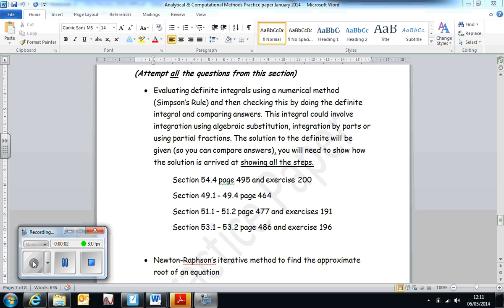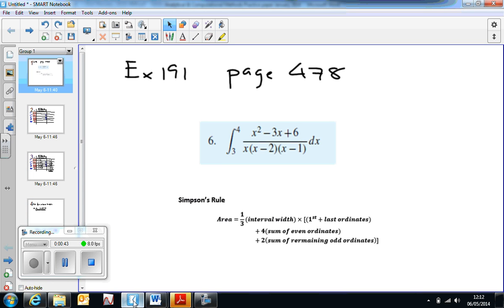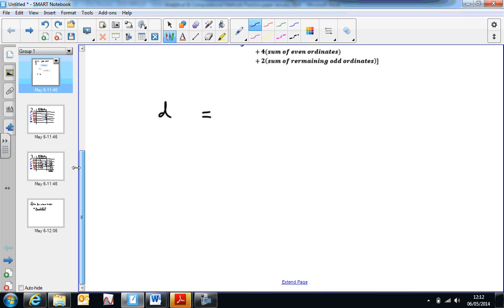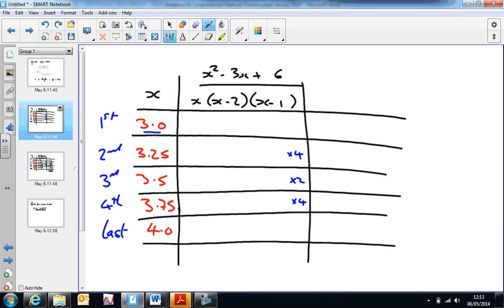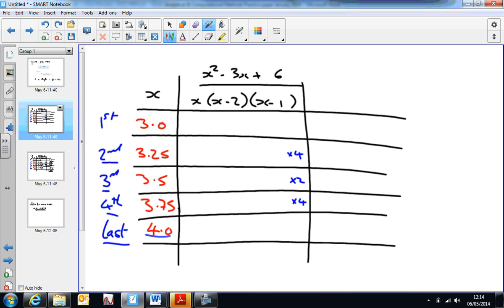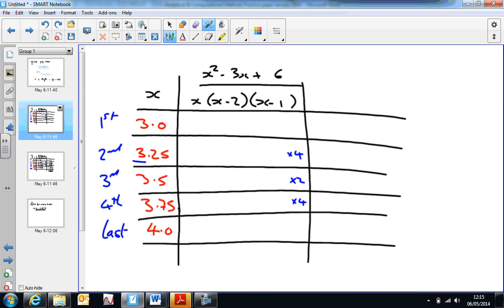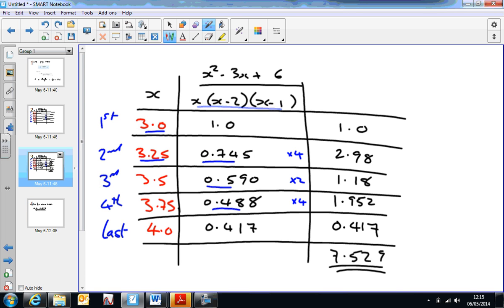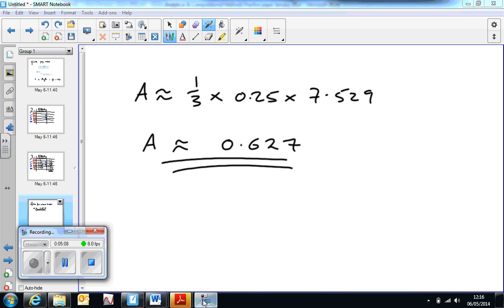Analytical Methods Practice Paper Q 01